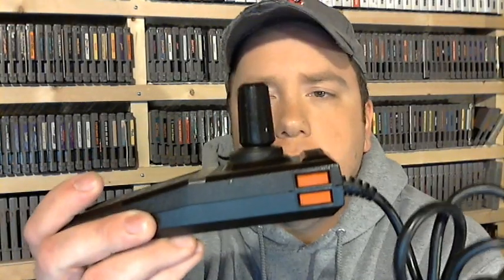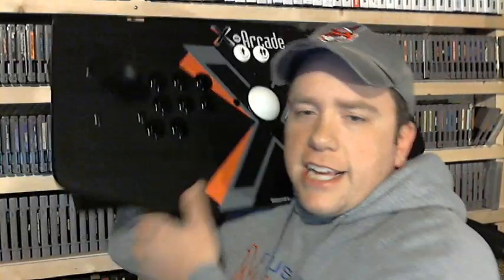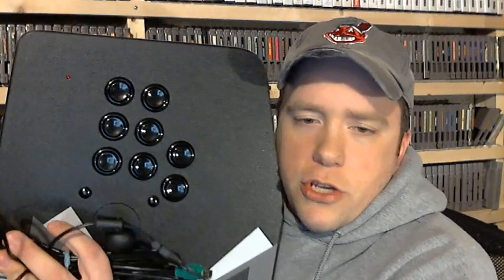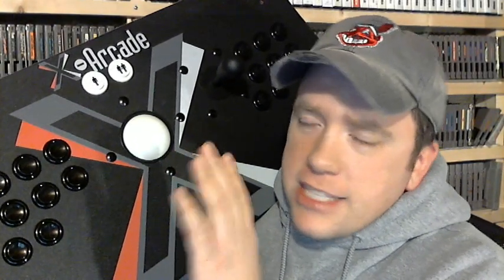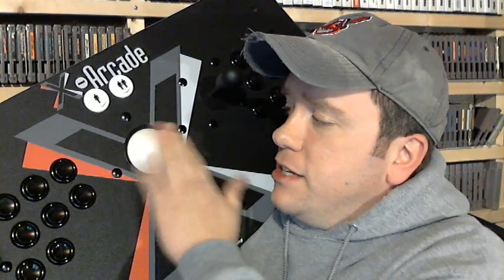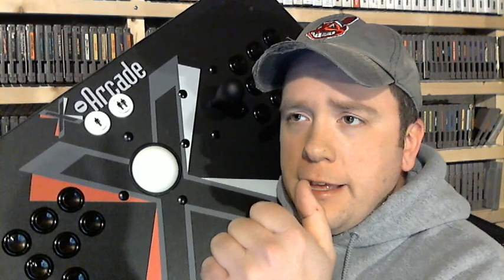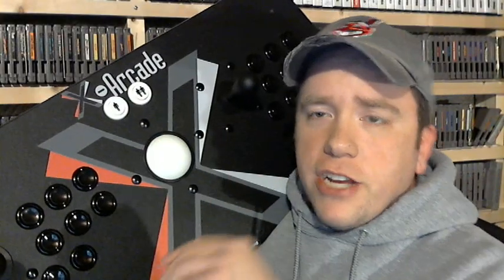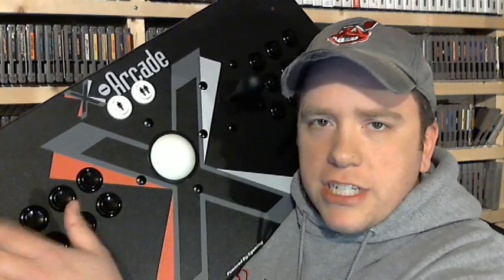Top Three Tuesday. My top three favorite video game accessories.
Top Three Tuesday #2

My top three favorite video game accessories, and why you should want them too.

Thanks to these great YouTubers for posting video responses on the last installment: